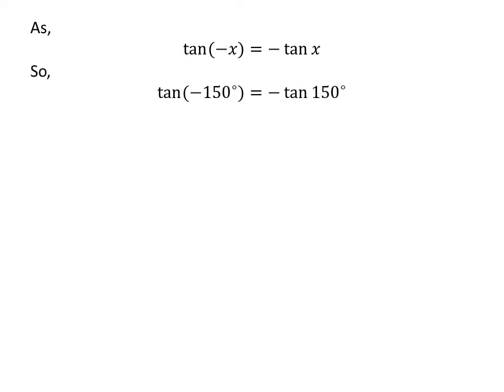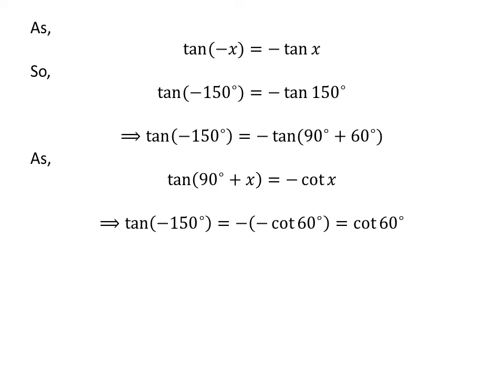tan(-150) | First Method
In this video, we learn to find the value of tan(-150). Here I have applied tan(-x) = -tan(x) identity to find the value of tan -150. The URL of the video explaining step by step ‘How to prove the identity tan(-x) = -tan(x)?’ is given below.

Also I have applied tan(90 + x) = -cot(x) identity to find the value of tan(-150). The URL of the video explaining step by step ‘How to prove the identity tan(90 + x) = -cot(x)?’ is given below.

Other topics of the video are:
tangent of -150 degree
Value of tan(-150)
What is the value of tan(-150)?
How to find the value of tan(-150)?
Value of tan-150
Value of tan -150
Value of tangent of -150
What is the value of tangent of -150?
How to find the value of tangent of -150?